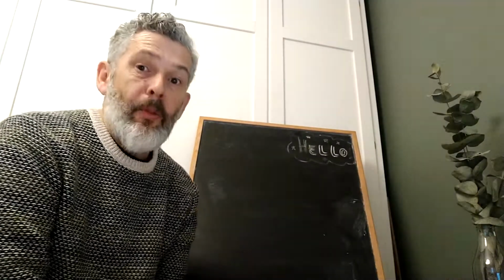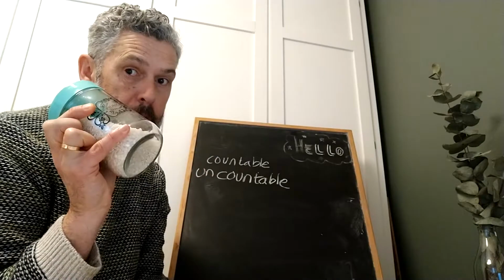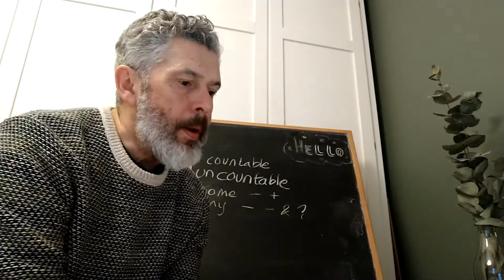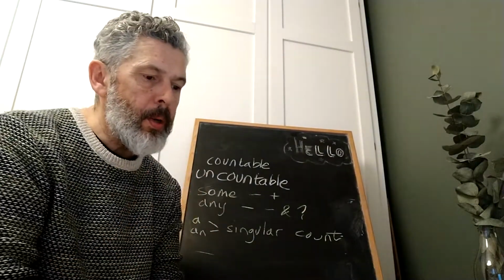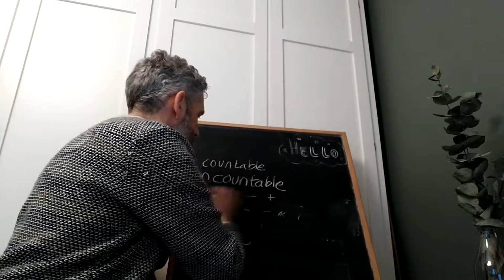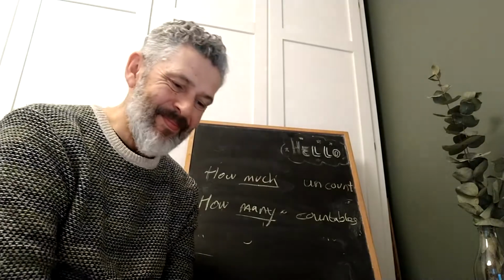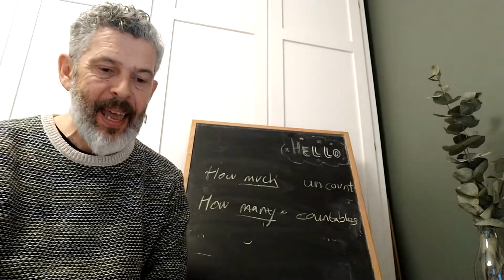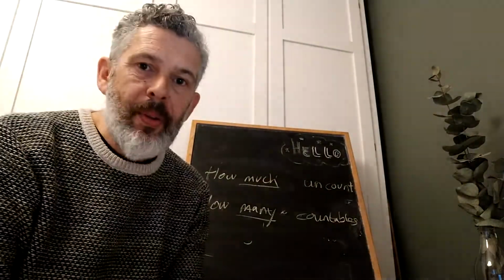RICHARD_PROJECT 2_PAGE 54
Project 2 Unit 4 revision